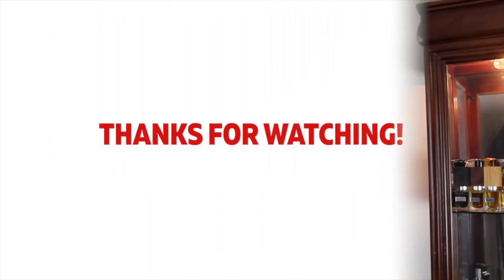SS - Nomad by Odin (2009) | 2015 Re-upload Flashback Videos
Looking for my first bottle of the brand, sniffing out a few samples from them.